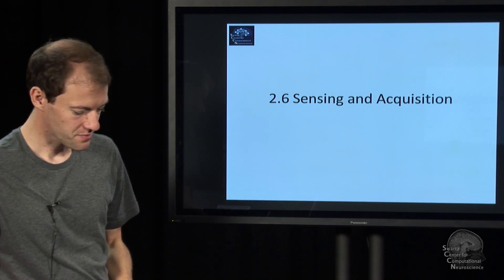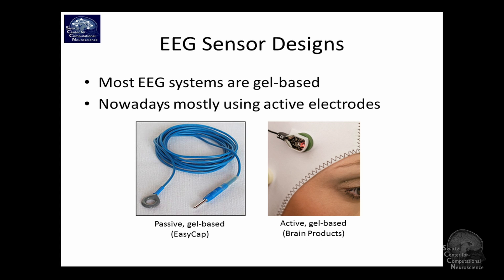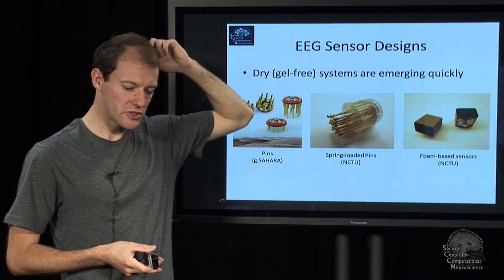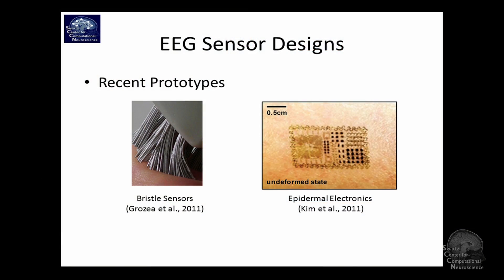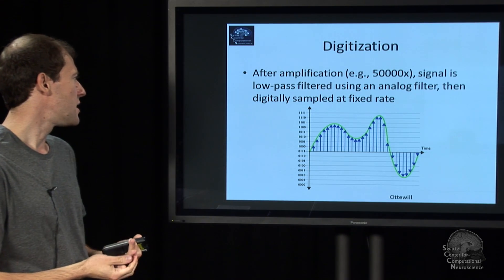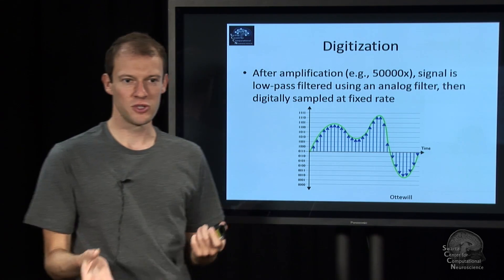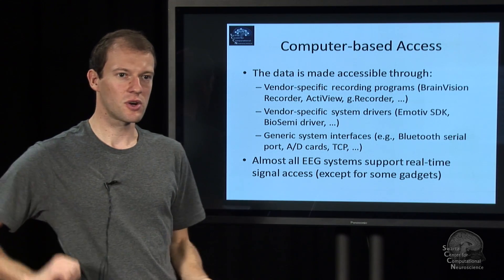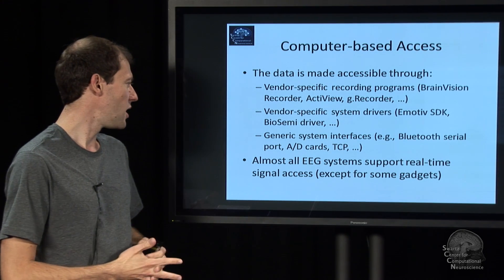Lecture 2.6 Sensing and Acquisition